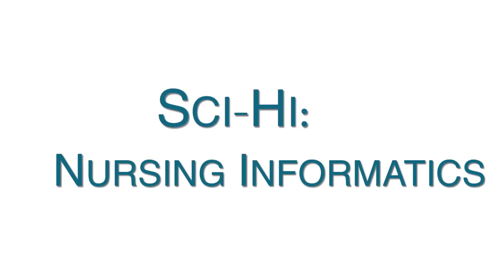6-12 Sci-Hi: Nursing Informatics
Learn about a career in Nursing Informatics.
Intended for grades 6-12.

Hutchinson Public Schools
TigerPath Academies